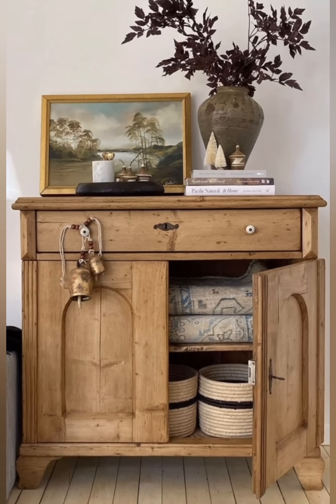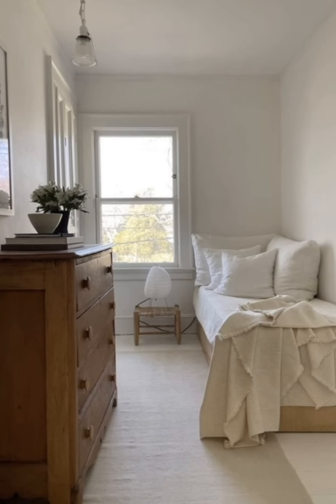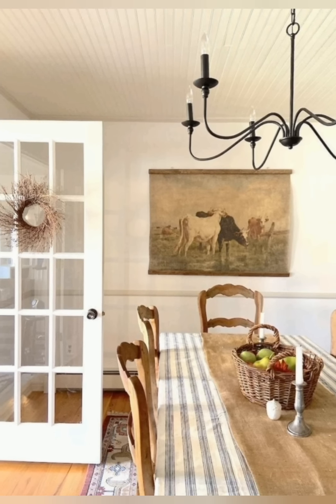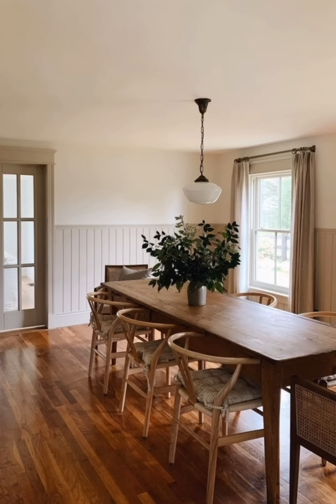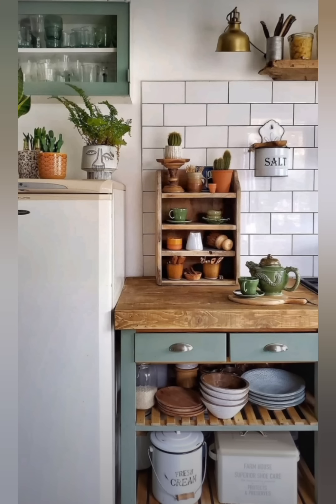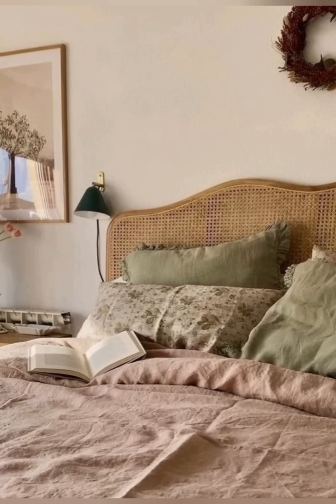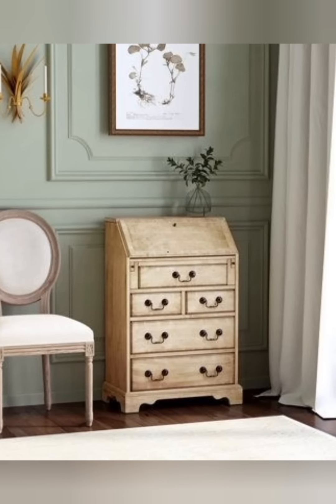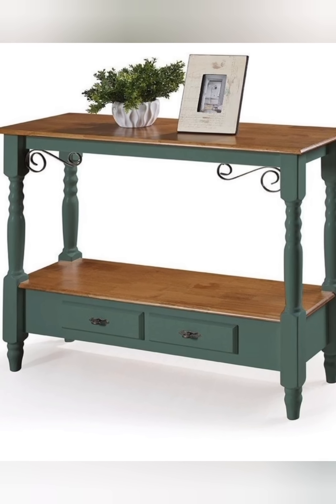100+Vintage style Cottage decor inspiration.Vintage style decor.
At first,